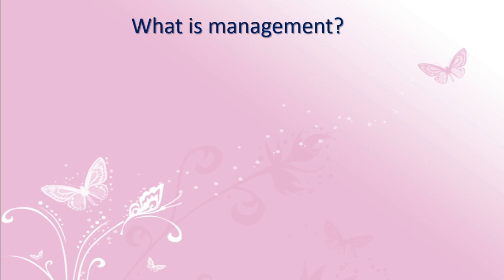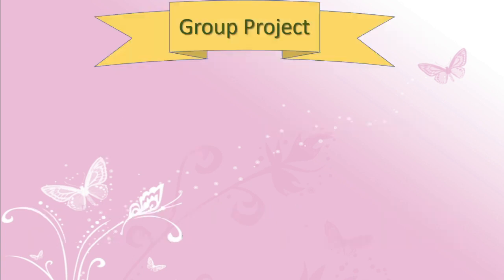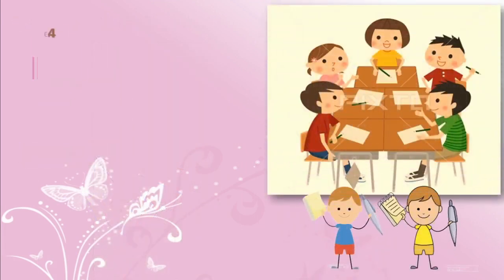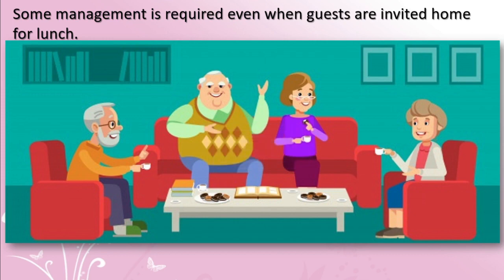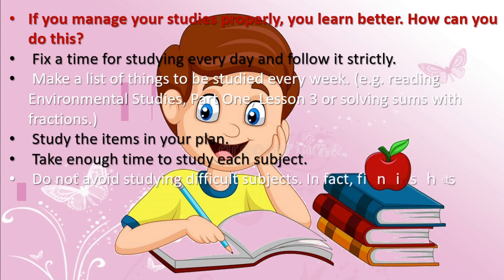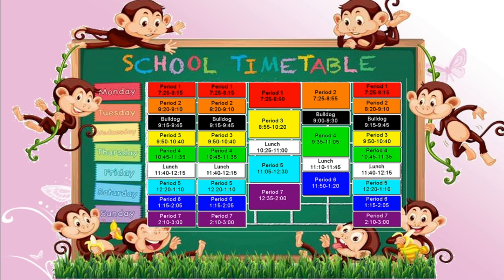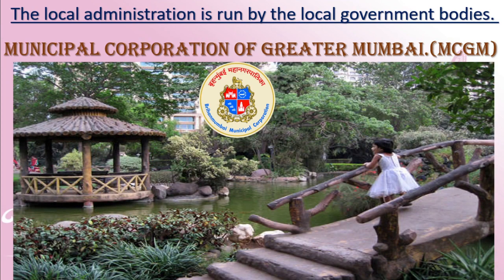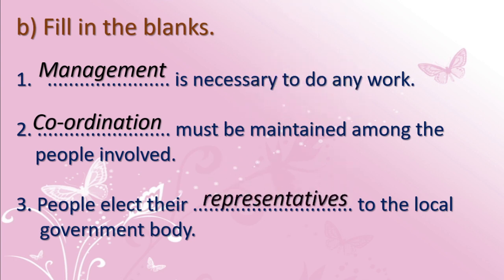Class : 4th EVS (1) L 21. Management of Community Life by BMC VTC Teacher Akshata Ajay Kale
Answer in short.
1. Why is the management necessary for nay work?
2. Why are rules made?
3. Who works to ensure the all round development of children at school?